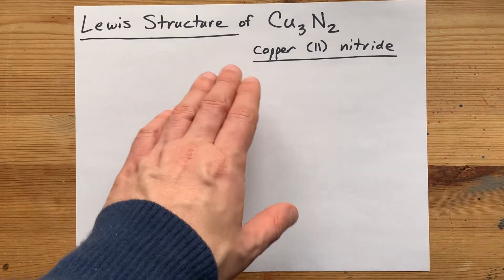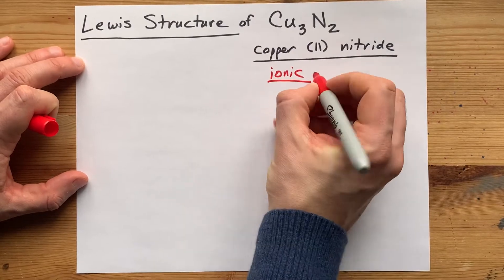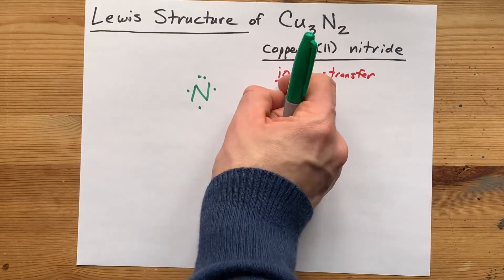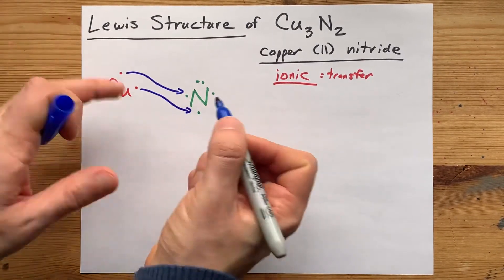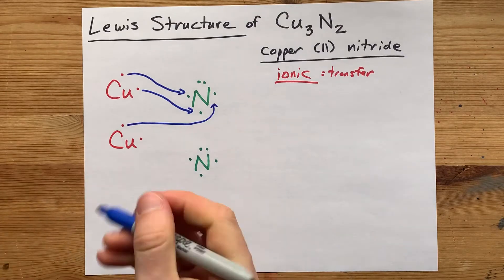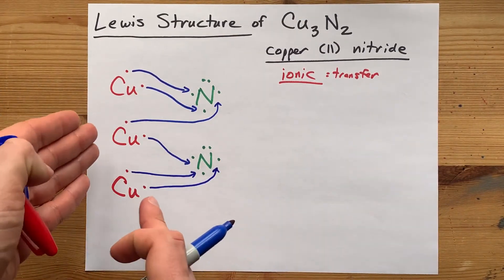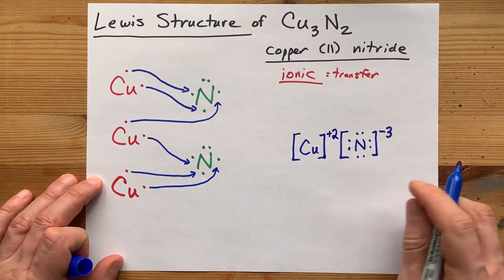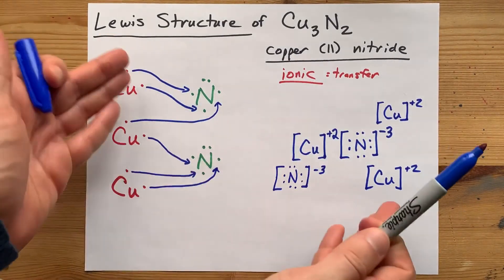Lewis Structure of Cu3N2, copper (II) nitride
Copper is a metal that can have more than one charge; it this compound it has a charge of +2 so it is drawn with TWO valence electrons to start. It wants to lose these two electrons to become stable.
Nitrogen is a non-metal from Group 15, with FIVE electrons in its outer shell. It wants to gain three electrons to have a full octet (eight electrons) in its outer shell.
So, three copper atoms are needed to donate their six electrons (total) to two nitrogen atoms, and then all five atoms will have become stable.
The result is Cu3N2, copper (II) nitride, and in this video I draw the Lewis Structure of this ionic compound.